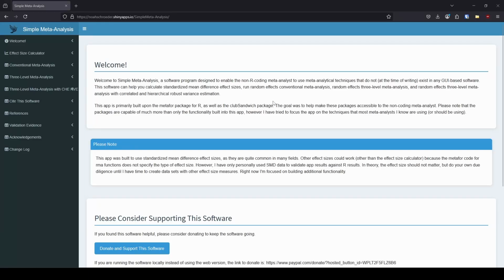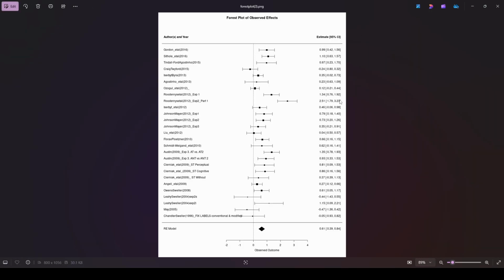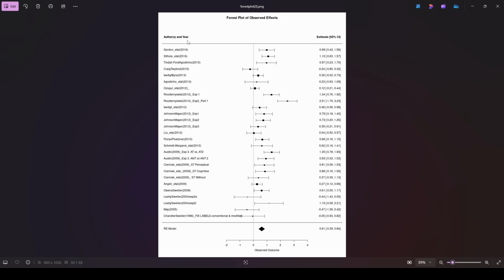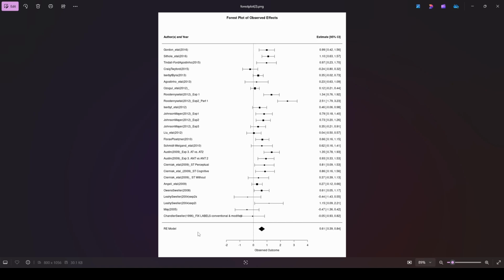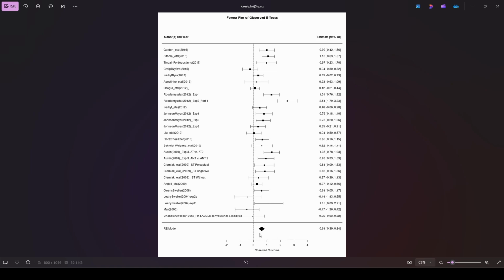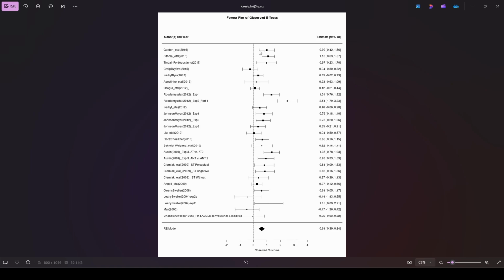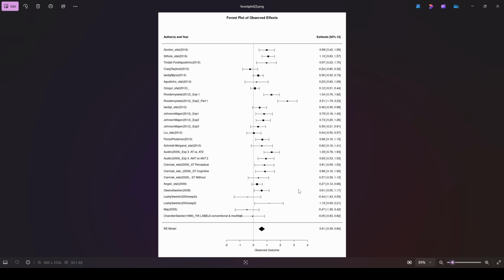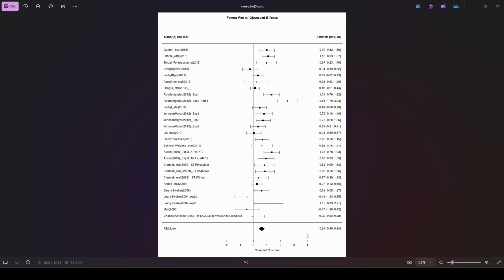Create and understand forest plots – Straight to the point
Learn to create a forest plot with no coding required! We’ll then discuss what each part of it means.